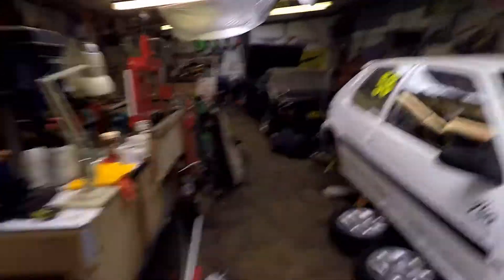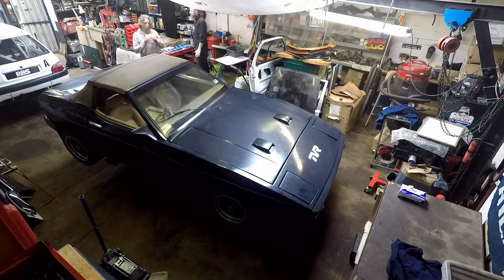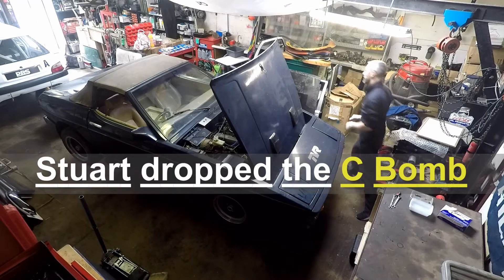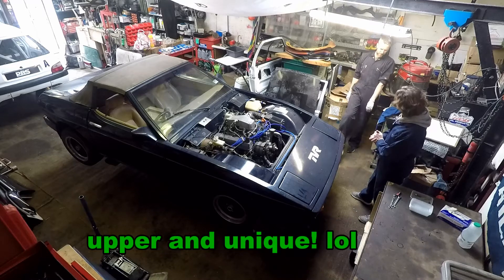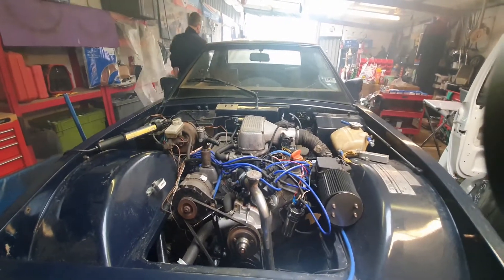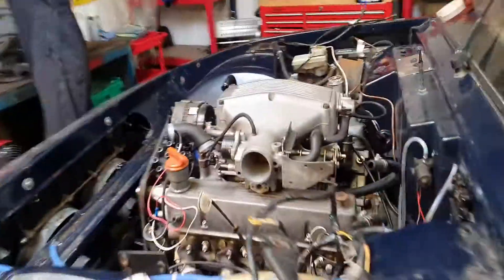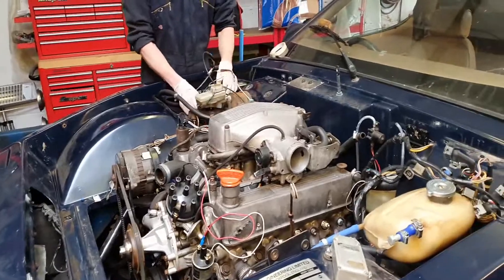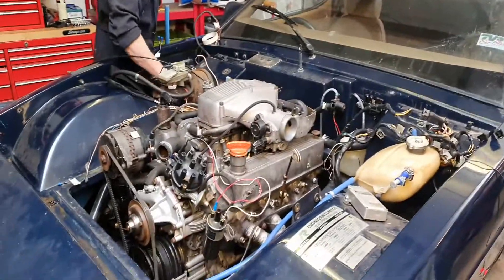Engine out for EV conversion on the TVR Wedgee. Pulling out the V8 Part 1. ChargeheadsUK TVRWedgee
Finally we are stating to make progress on the EV conversion on the TVR Wedge. In this episode we let the V8 sing for the last time and start to take out the V8 while listening to Old Skool Garage having plenty of fun in the process.